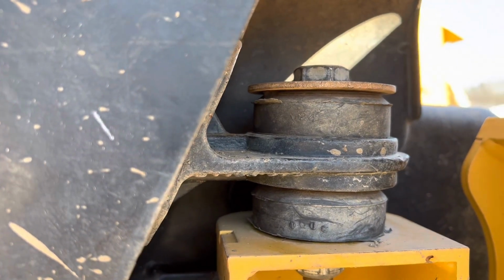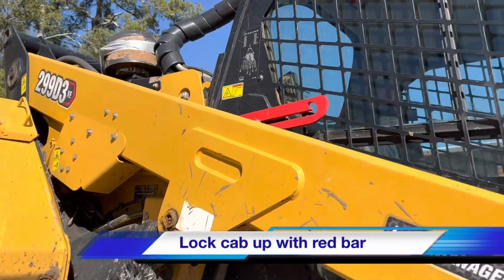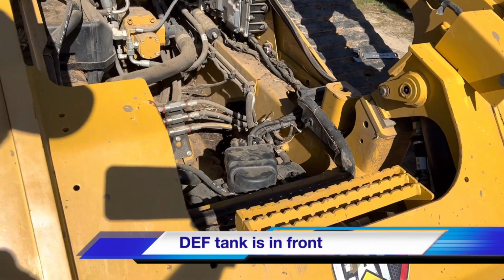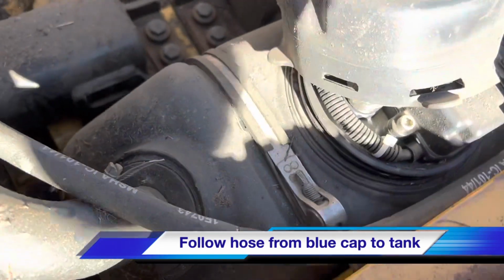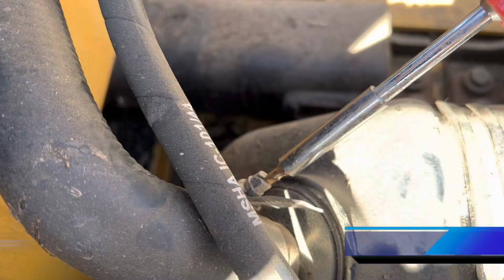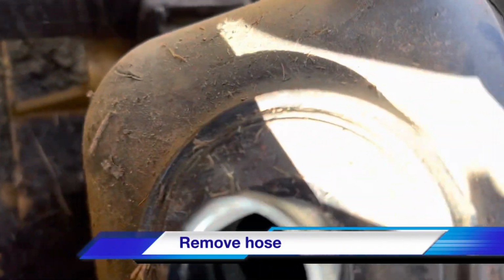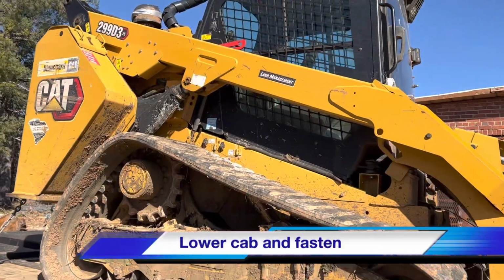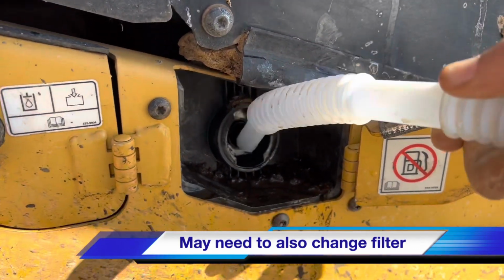How to remove stale DEF from Cat 299👨🏾‍🔧🚜equipment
Various error codes on your skid steer may be triggered from DEF that has crystallized. Often when this happens, you need to remove the DEF from the tank and change out the filter. This video shows only changing out the fluid.

55 Gal Drum:

5 Pack of 2.5 Gal: